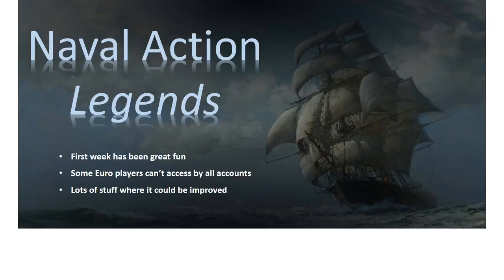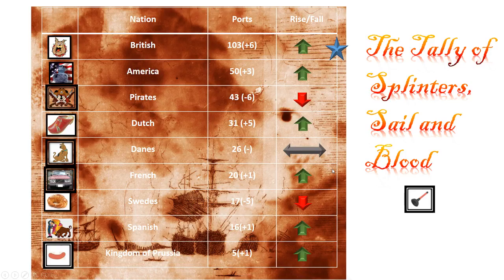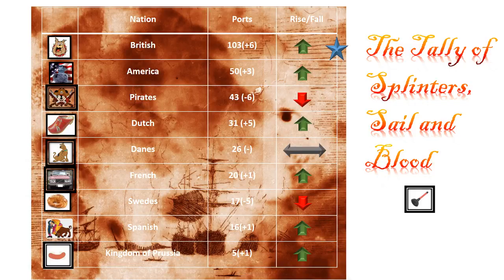Naval Action : A Letter to the King - Episode 85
The Dutch push the Swedes back, the Brits continue to dominate the port count but there was probably more action in Legends than on Global this week.